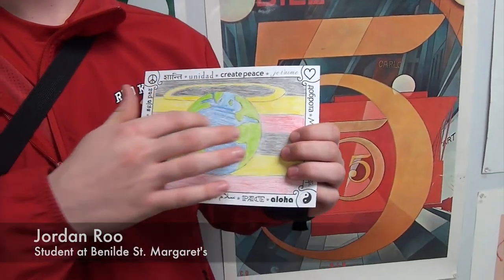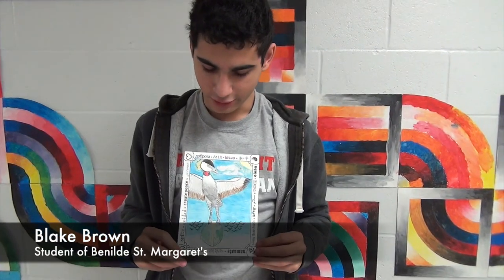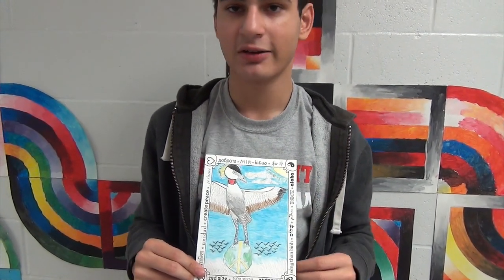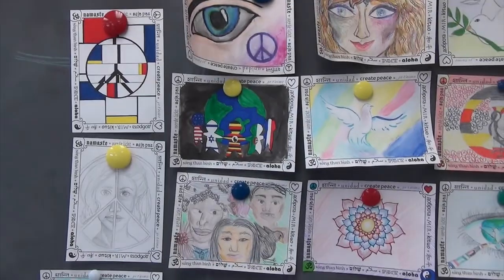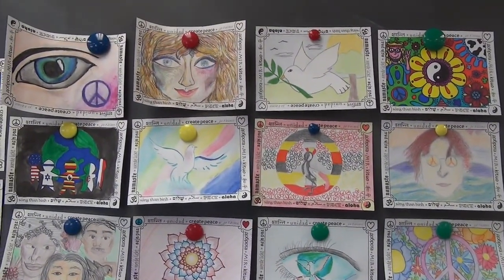BSM Students' Create Peace Project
Benilde-St. Margaret's participates in Create Peace Projects Peace Exchange